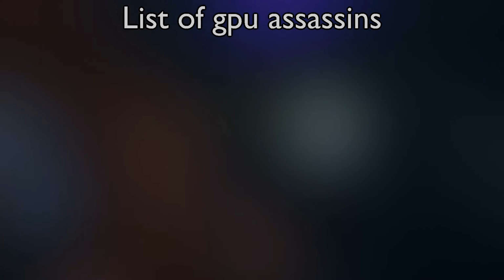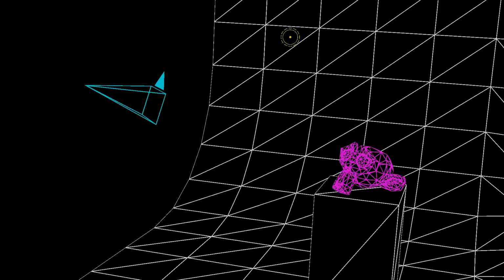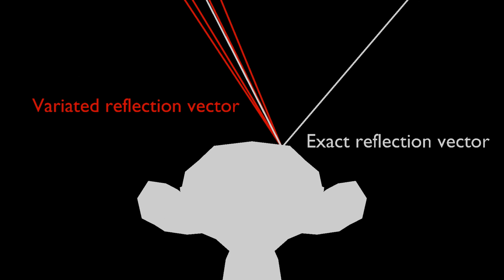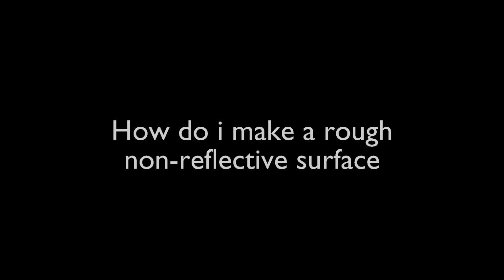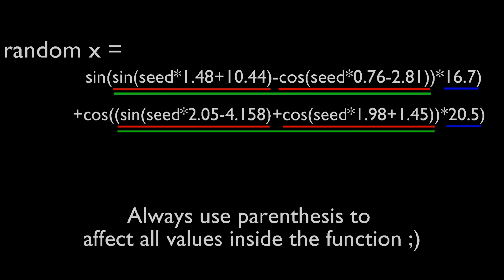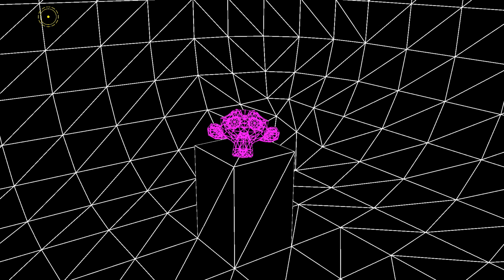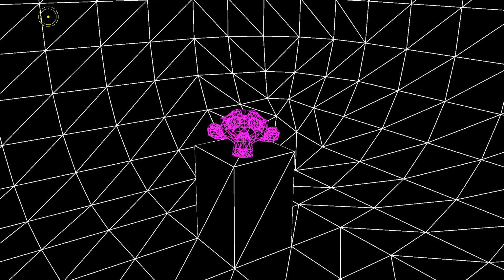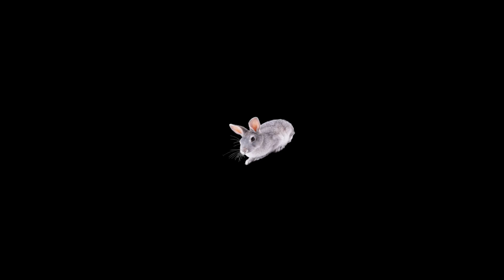How 2 shade - Explaining raytracing (i guess)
Yes i am stupid don't ask why i made this